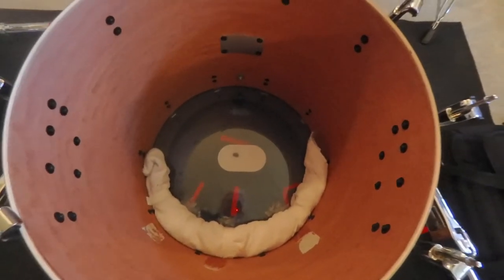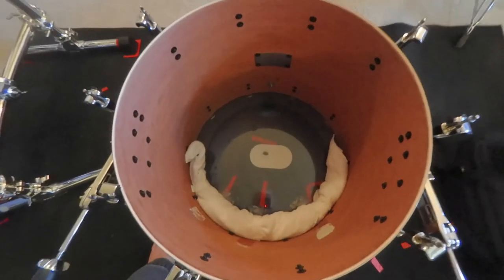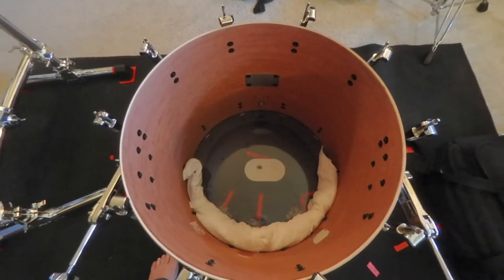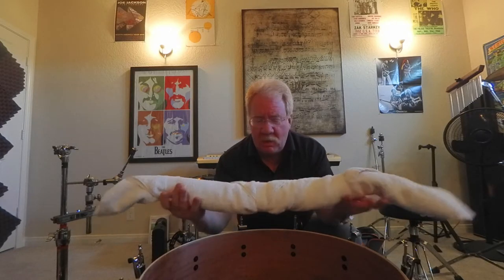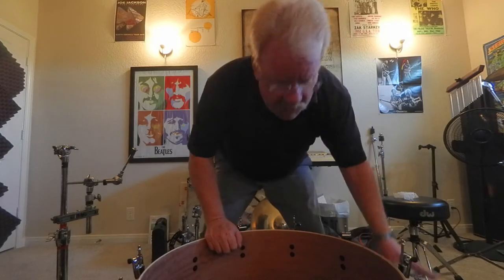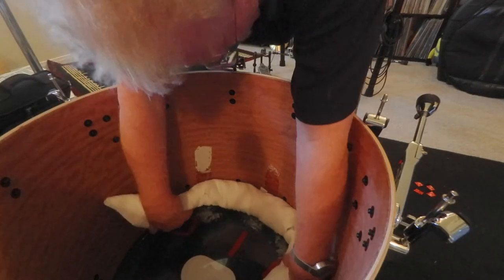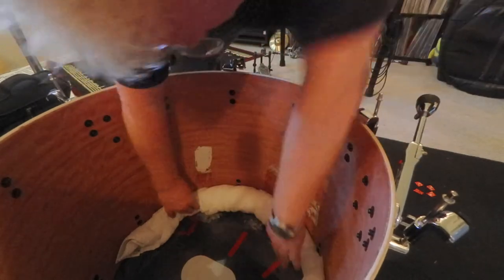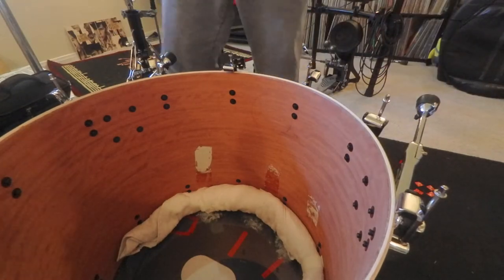Bass Drum Hack!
Time for a new hack.  Bass drum hack and make it stick!